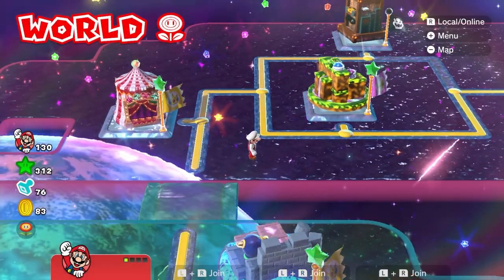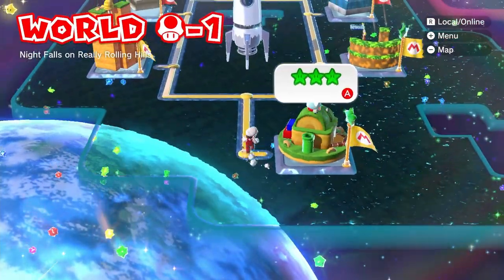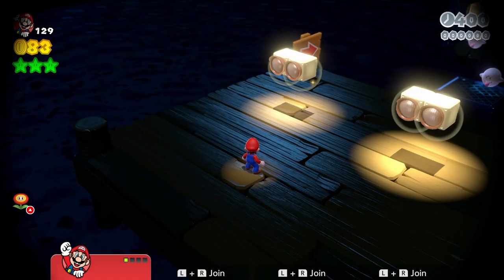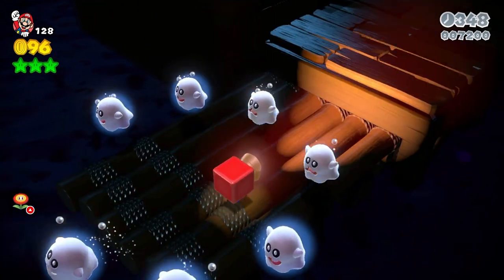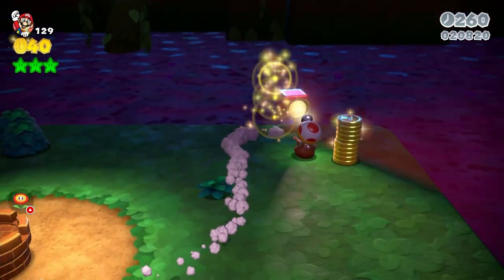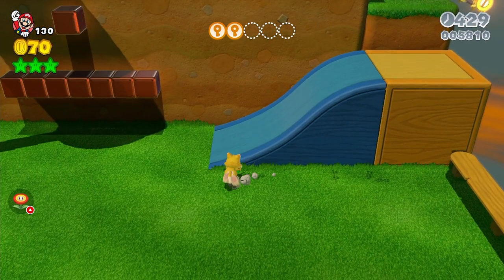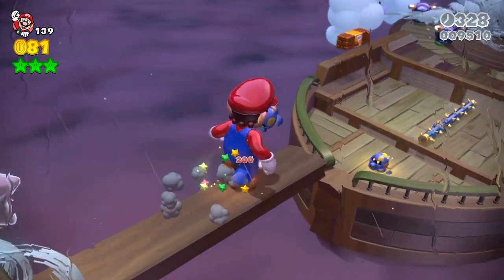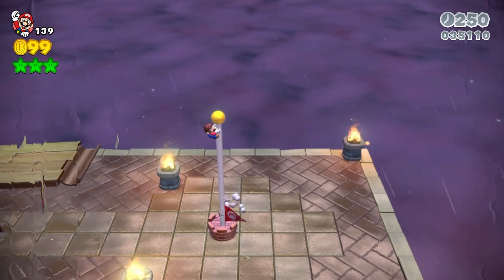Super Mario 3D World | Switch | #20 Retracing Steps